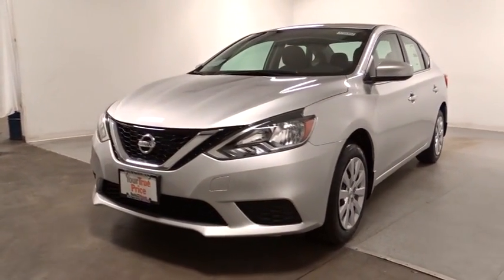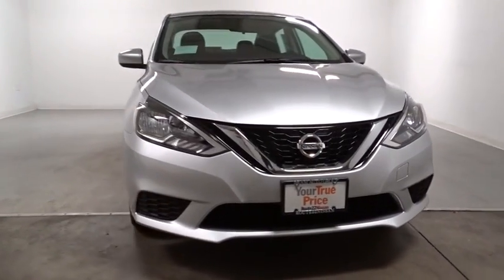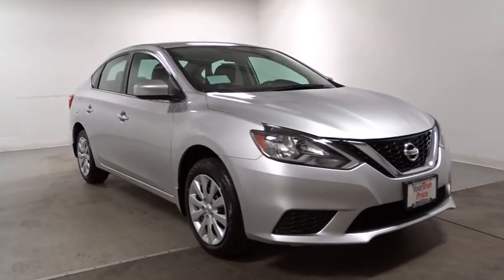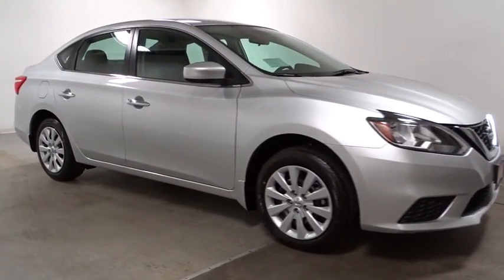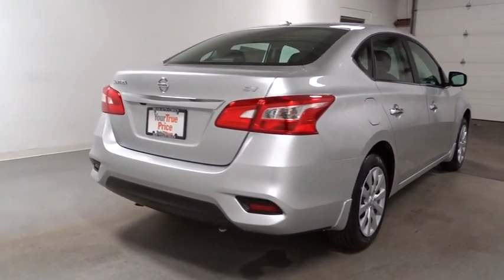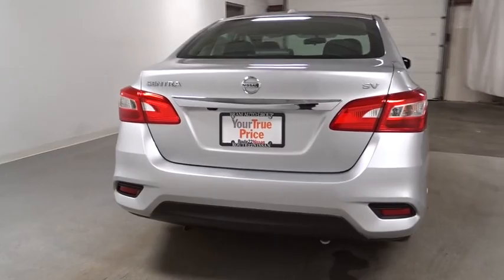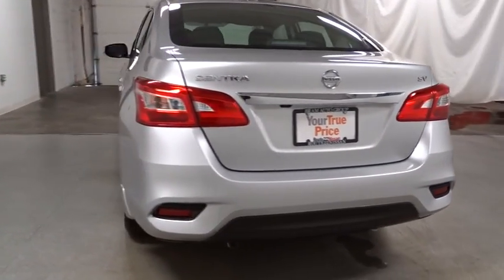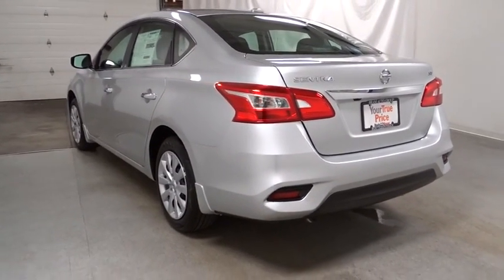2017 Nissan Sentra Hillside, Newark, Union, Elizabeth, Springfield, NJ 370202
Radio: AM/FM/CD/Aux-In Audio System -inc: 6 speakers, USB connection port for iPod interface and other compatible devices, 5 color display, streaming audio via Bluetooth, SiriusXM satellite radio, hands free text messaging assistant and Apple Siri Eyes-Free,Window Grid Antenna,Radio w/Seek-Scan, MP3 Player, Clock, Speed Compensated Volume Control, Steering Wheel Controls and Radio Data System,Fully Galvanized Steel Panels,Fixed Rear Window w/Defroster,Wheels: 16 Steel w/Full Wheel Covers -inc: 10-spoke design,Clearcoat Paint,Chrome Side Windows Trim and Black Front Windshield Trim,Chrome Door Handles,Compact Spare Tire Mounted Inside Under Cargo,Body-Colored Rear Bumper,Body-Colored Front Bumper,Variable Intermittent Wipers,Steel Spare Wheel,Chrome Grille,Trunk Rear Cargo Access,Body-Colored Power Side Mirrors w/Manual Folding,Fully Automatic Aero-Composite Halogen Headlamps w/Delay-Off,Tires: P205/55R16 AS,Light Tinted Glass,60-40 Folding Split-Bench Front Facing Fold Forward Seatback Rear Seat,Driver Foot Rest,Cargo Space Lights,Remote Releases -Inc: Power Cargo Access and Mechanical Fuel,1 Seatback Storage Pocket,Premium Cloth Seat Trim,Full Cloth Headliner,Sliding Front Center Armrest and Rear Center Armrest,Full Carpet Floor Covering,Front Cupholder,Air Filtration,Carpet Floor Trim and Carpet Trunk Lid/Rear Cargo Door Trim,Rear Cupholder,Interior Trim -inc: Piano Black Instrument Panel Insert, Piano Black Door Panel Insert, Piano Black Console Insert, Chrome And Metal-Look Interior Accents,Manual Air Conditioning,Manual Adjustable Front Head Restraints and Manual Adjustable Rear Head Restraints,1 12V DC Power Outlet,Driver And Passenger Visor Vanity Mirrors w/Driver And Passenger Auxiliary Mirror,Engine Immobilizer,Proximity Key For Doors And Push Button Start,Leather/Metal-Look Steering Wheel,Trip Computer,Power Door Locks w/Autolock Feature,Instrument Panel Covered Bin, Driver / Passenger And Rear Door Bins,Cloth Door Trim Insert,Seats w/Cloth Back Material,Urethane Gear Shift Knob,Analog Display,Glove Box,Outside Temp Gauge,Day-Night Rearview Mirror,Full Floor Console w/Covered Storage, Mini Overhead Console w/Storage and 1 12V DC Power Outlet,Manual Tilt/Telescoping Steering Column,Remote Keyless Entry w/Integrated Key Transmitter, Illuminated Entry, Illuminated Ignition Switch and Panic Button,Front Map Lights,Fade-To-Off Interior Lighting,FOB Controls -inc: Trunk/Hatch/Tailgate,Cruise Control w/Steering Wheel Controls,Power Rear Windows,Valet Function,Gauges -inc: Speedometer, Odometer, Engine Coolant Temp, Tachometer, Trip Odometer and Trip Computer,Front Bucket Seats -inc: 6-way manual driver's seat w/driver's seatback pocket and 4-way manual passenger seat,4-Way Passenger Seat -inc: Manual Recline and Fore/Aft Movement,Perimeter Alarm,Delayed Accessory Power,Power 1st Row Windows w/Driver 1-Touch Up/Down,49-Amp/Hr 470CCA Maintenance-Free Battery w/Run Down Protection,Front And Rear Anti-Roll Bars,Transmission w/Driver Selectable Mode,Transmission: Xtronic CVT -inc: manual mode,13.2 Gal. Fuel Tank,Front-Wheel Drive,Engine: 1.8L DOHC 16-Valve 4-Cylinder,Brake Actuated Limited Slip Differential,Electric Power-Assist Speed-Sensing Steering,Gas-Pressurized Shock Absorbers,Torsion Beam Rear Suspension w/Coil Springs,110 Amp Alternator,Single Stainless Steel Exhaust,Strut Front Suspension w/Coil Springs,3823# Gvwr,Front Disc/Rear Drum Brakes w/4-Wheel ABS, Front Vented Discs and Brake Assist,3.52 Axle Ratio,Dual Stage Driver And Passenger Front Airbags,Outboard Front Lap And Shoulder Safety Belts -inc: Rear Center 3 Point, Height Adjusters and Pretensioners,Side Impact Beams,Airbag Occupancy Sensor,Low Tire Pressure Warning,ABS And Driveline Traction Control,Back-Up Camera,Rear Child Safety Locks,Curtain 1st And 2nd Row Airbags,Dual Stage Driver And Passenger Seat-Mounted Side Airbags,Electronic Stability Control (ESC)